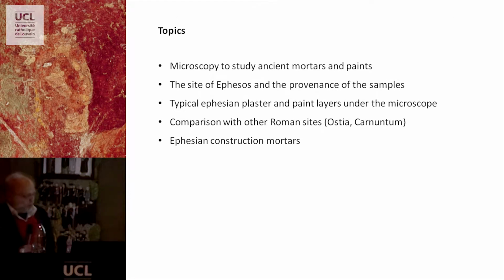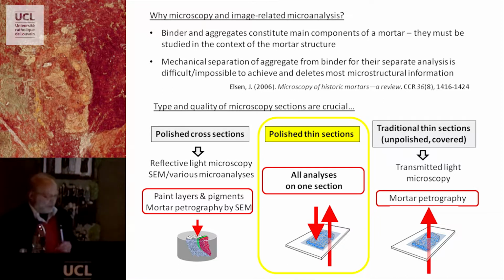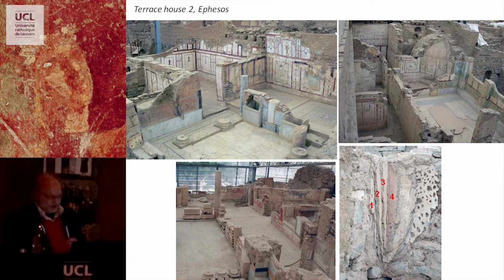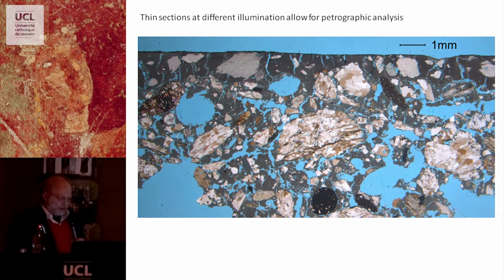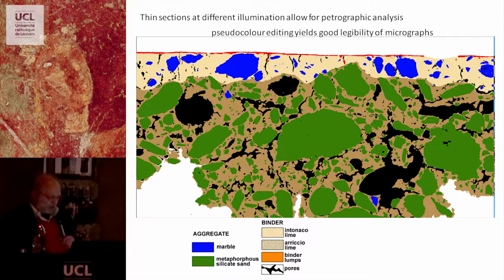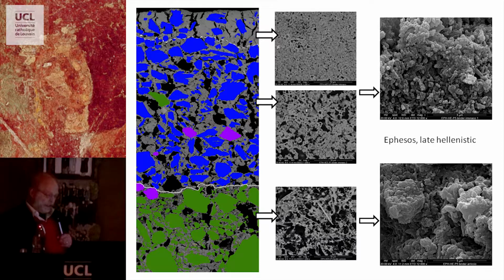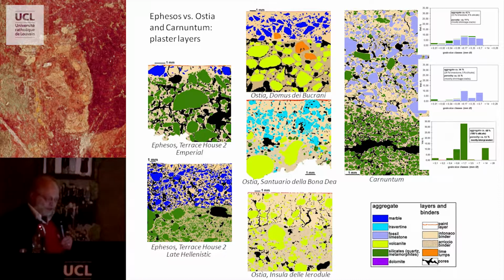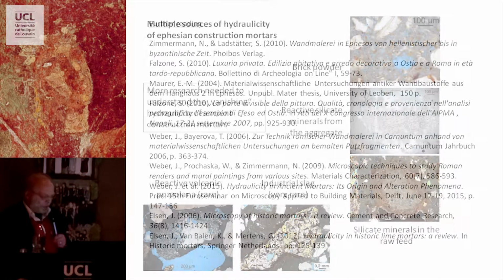Mortar technologies in Ephesos studied by polarizing microscopy and SEM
Johannes Weber (Universität für angewandte Kunst), Microscopy brings it to light: mortar technologies in Ephesos studied by polarizing microscopy and SEM.
Colloque La peinture murale antique, méthodes et apports d'une approche technique. Le 21 avril 2017.